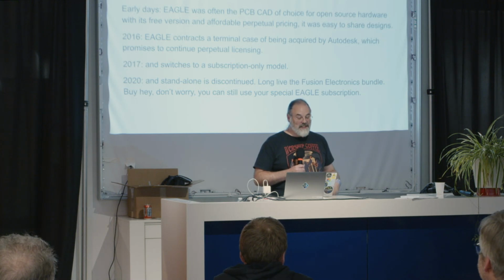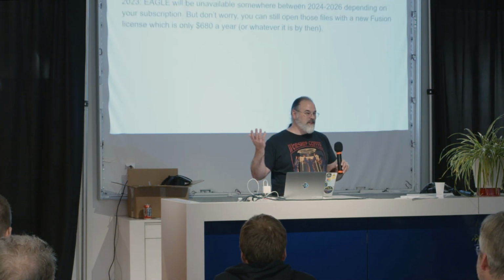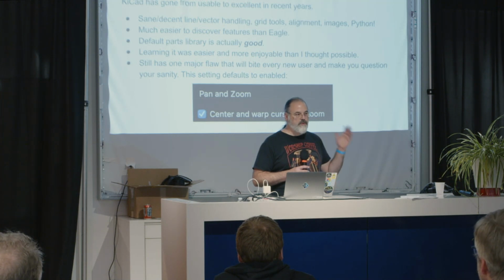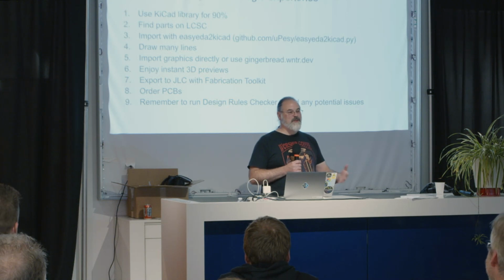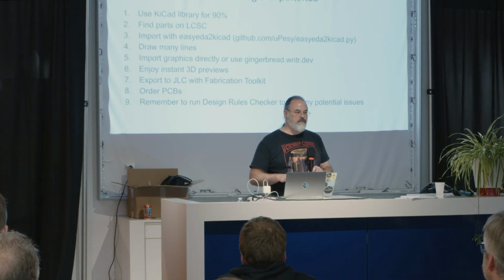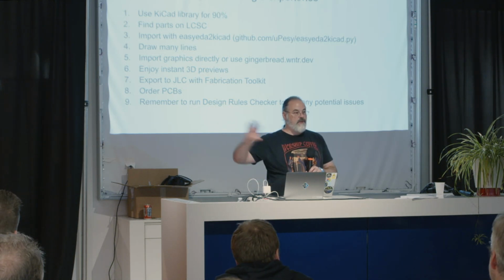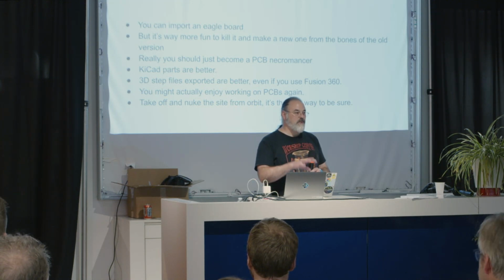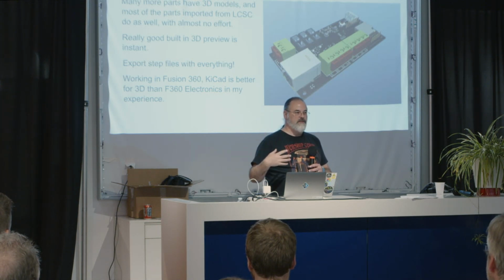Teardown 2024 - How I Switched From Eagle To KiCad With No Surprises Whatsoever - Ben Hencke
What could be more fun that listening to a newbie rant on about everything they discovered whilst switching PCB CAD systems?

This is a support group for people that, like me, have used Eagle for long enough to start to question if there really were 4 lights, er I mean that I don’t need a subscription service to have good tools.

I hardly know anything about KiCad, and thats plenty enough to use it to make things, so let me show you just how little you need to learn to make something!

Can we spin an art badge PCB during a talk, from scratch? Let’s find out!

Ben Hencke is a recently reformed and sometimes relapsing Eagle user, who has made a few PCBs over the years. Recently, the Pixelblaze and related boards. Hencke does do not have an EE degree, but he has been making PCBs since he was old enough to buy ferric chloride from RadioShack.